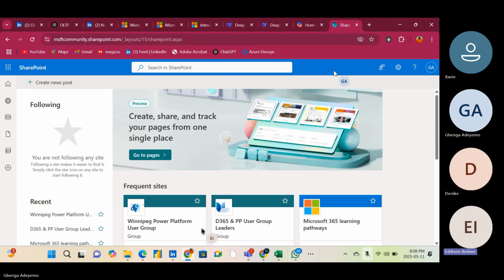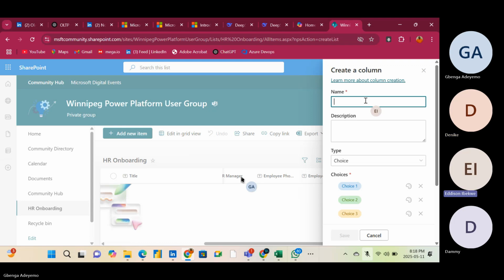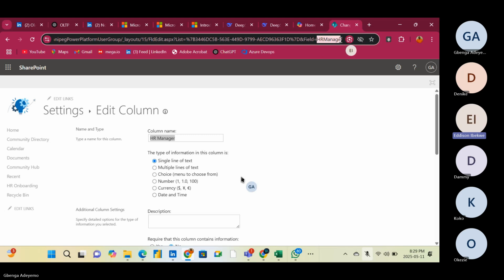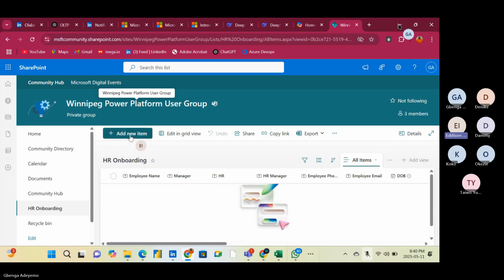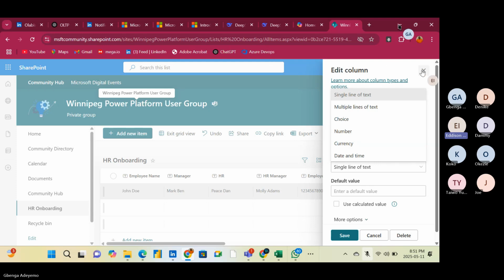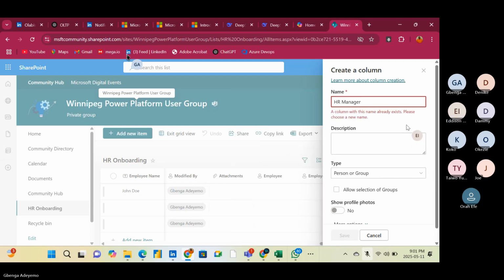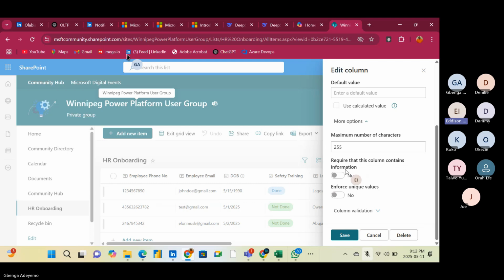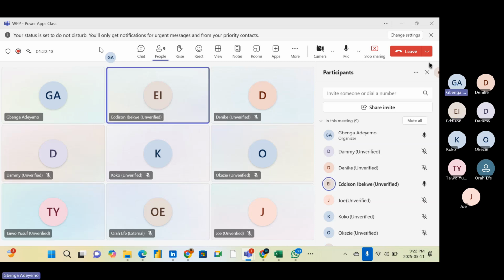Power Apps Unlocked Day 3